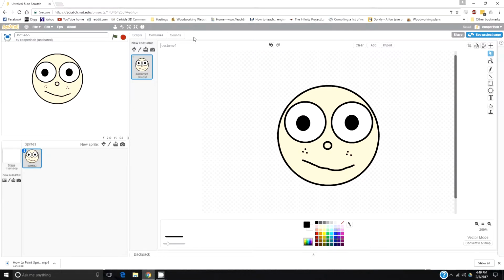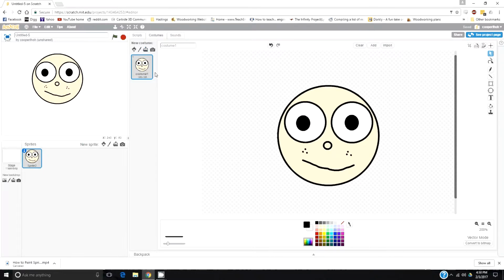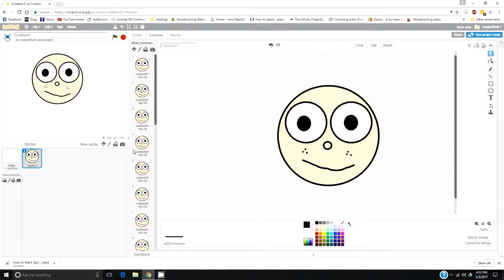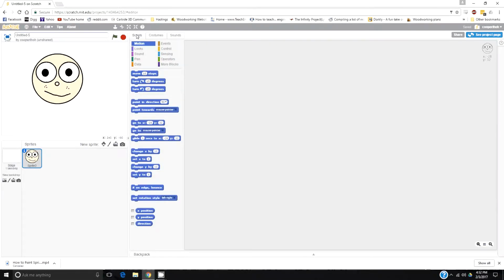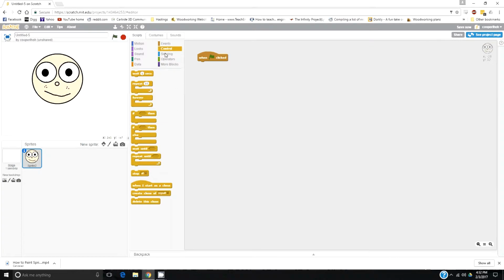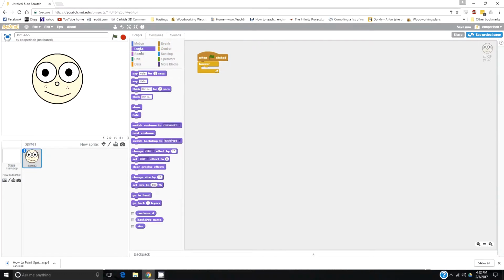How to Animate in Scratch